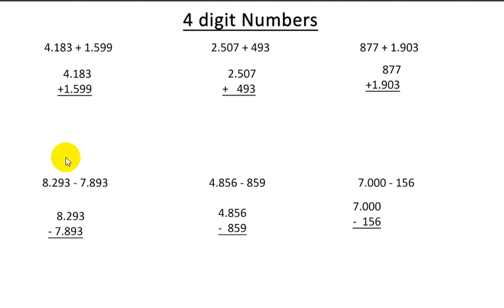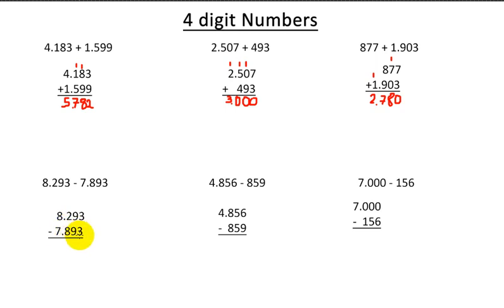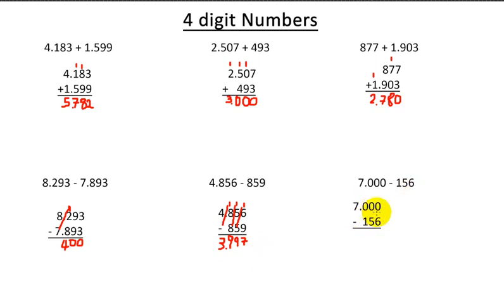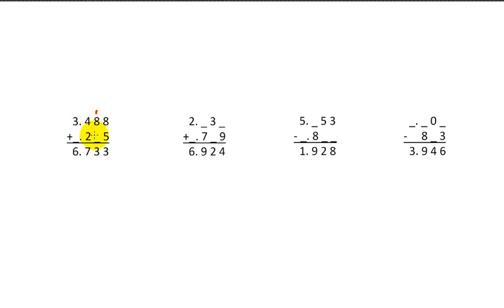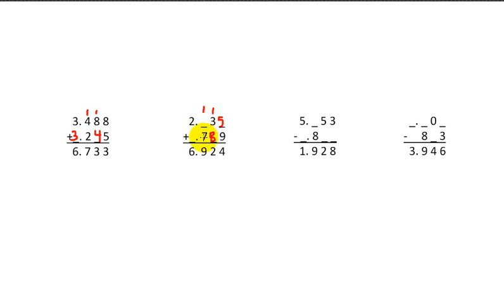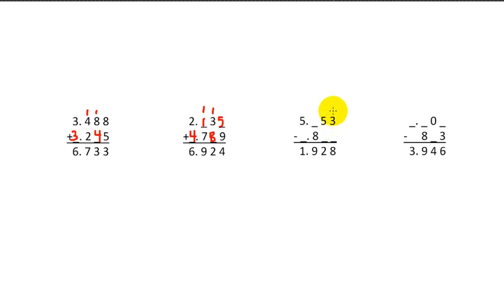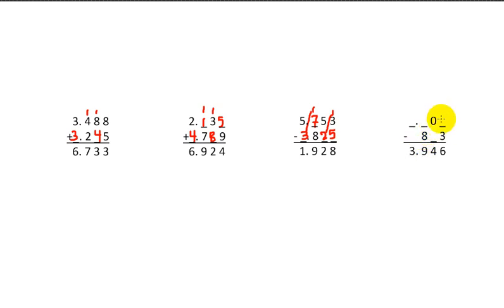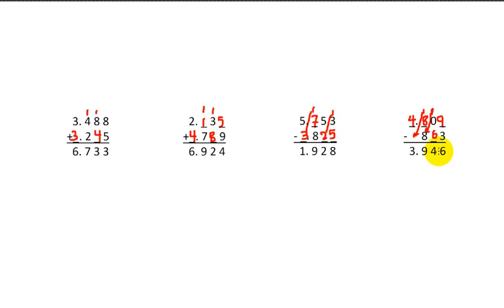4 digit numbers 2 Grade 3